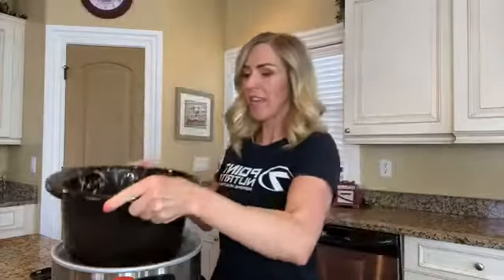Easy BBQ Chicken Recipe from Coach Trish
7 Point Nutrition's Coach, Trish, shares with us an easy and delicious recipe for BBQ Chicken.  Eating healthy doesn't have to be hard!